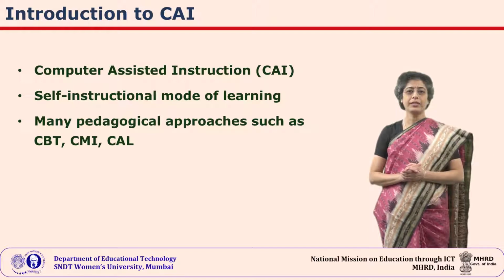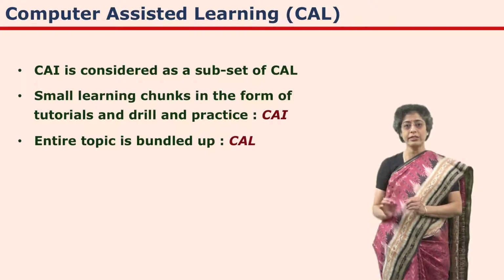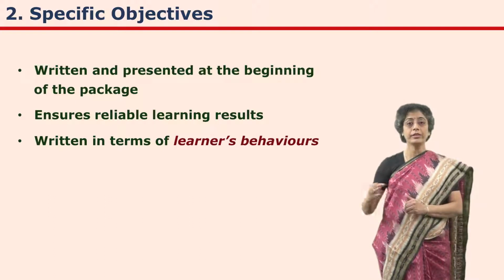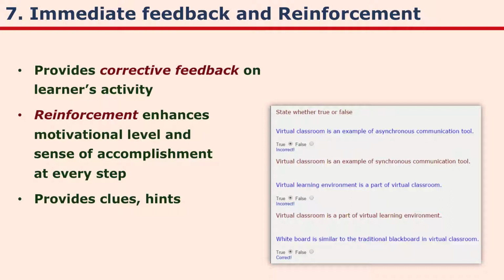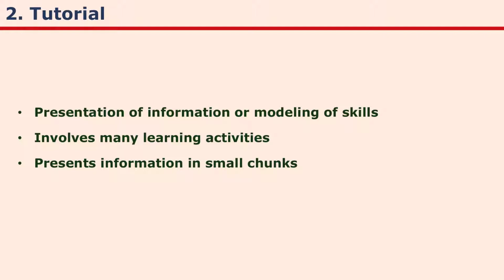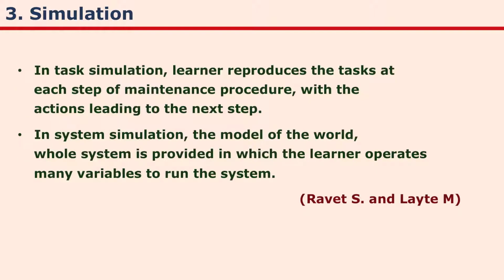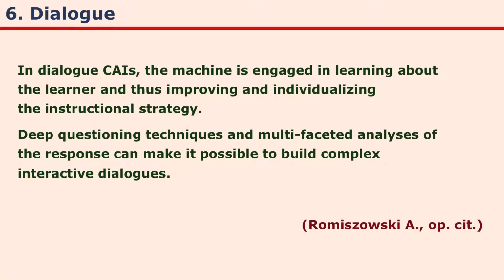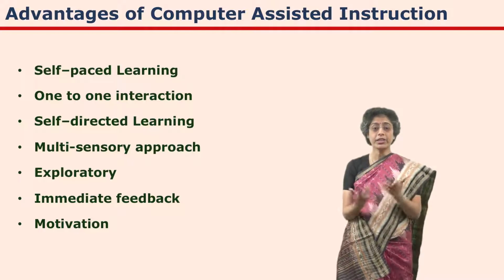Introduction to CAI